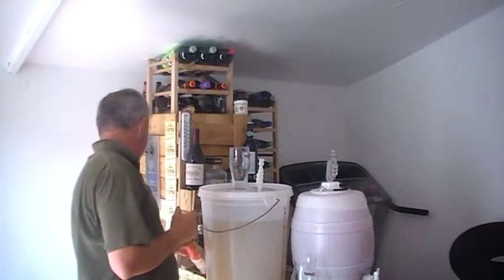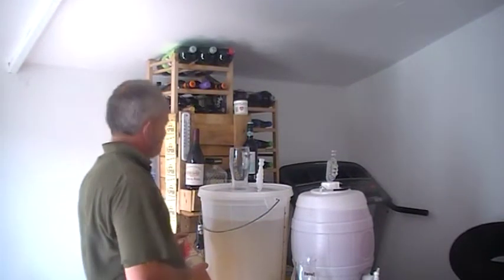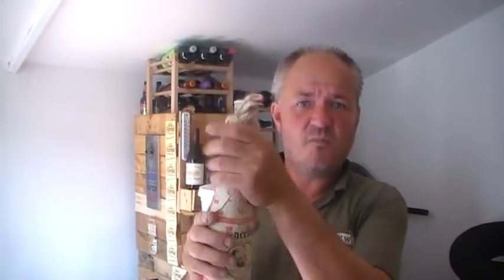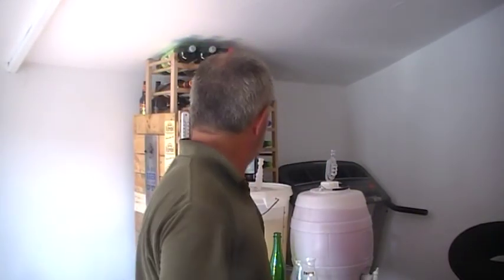Beer - Review #33 - Bacchus Kriek Cherry Beer - Fruit Beer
Heres a review  of the excellent Bacchus Kriek which is a Cherry Beer. Heres a Description "Flemish red-brown is a regional beer style of the area around Kortrijk and Roeselare. The beers are brewed using mixed fermentation and the red-brown liquid is the result of the use of coloured barley malts. Mixed fermentation means that the brewer is blending or 'cutting' a quantity of young beer with older, mature entirely fermented beer and this is followed by several months' maturation on oak barrels (foeders) resulting in a mildly sour taste and complex fruitiness."